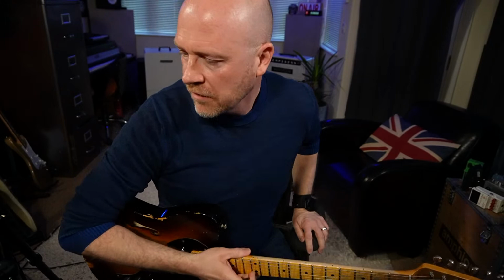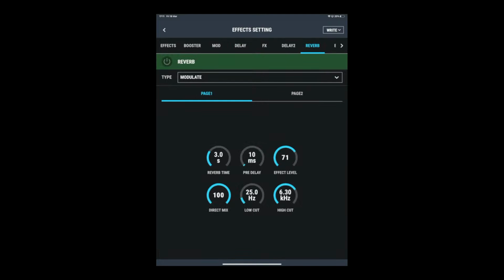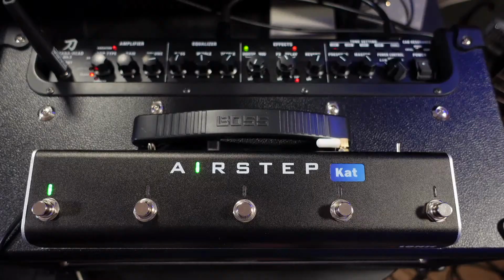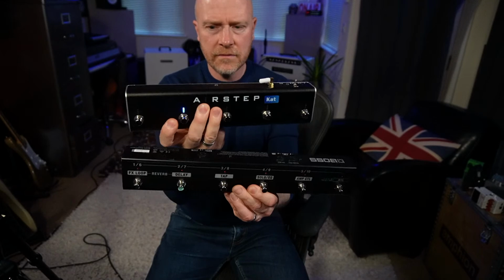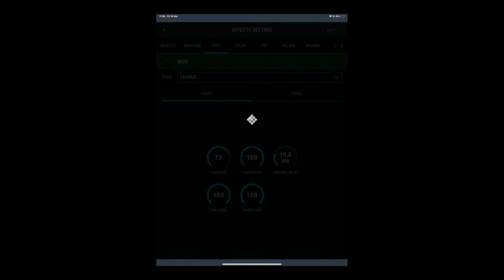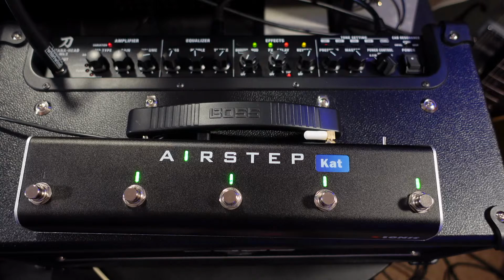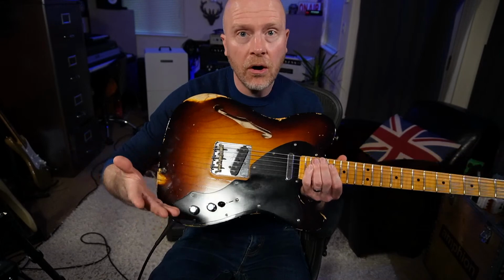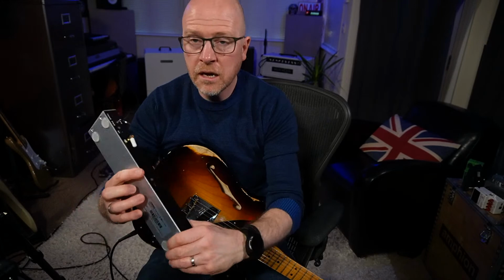The Studio Rats Katana Live Friday 5pm GMT - Using The Katana Top Panel Controls To Get Great Tones.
In todays live stream ill be answering questions on the AIRSTEP Katana edition foot controller for the Boss Katana and answering any questions you might have on the Boss Katana and any other music stuff!

To download any of The Studio Rats patches use the link below or go to our website thestudiorats.net and go to the downloads page.

In this week's live stream, I'm taking any questions and looking at how to get tones from the Boss Katana.